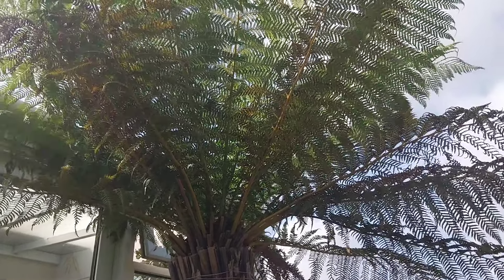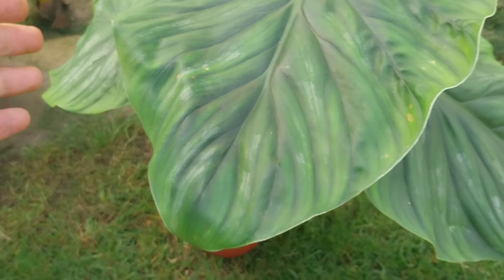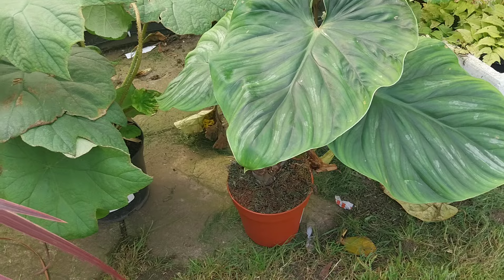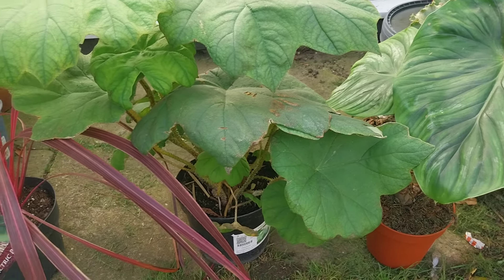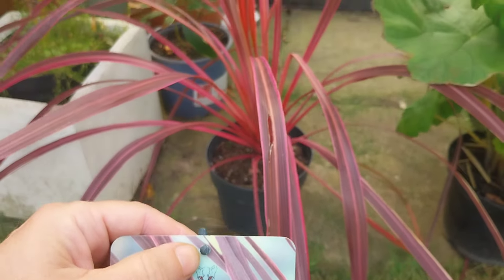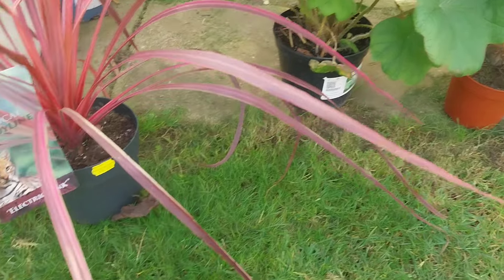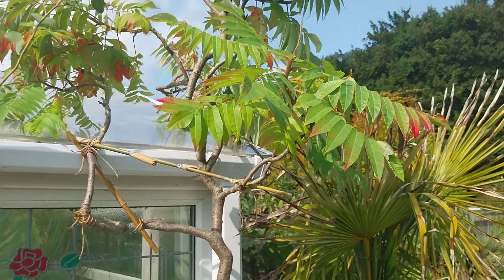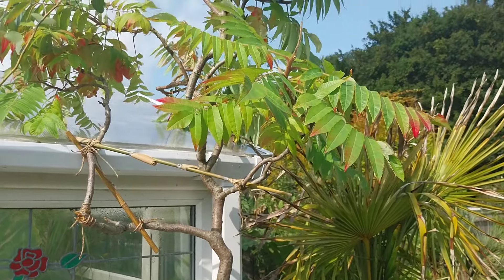Urban jungle purchases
What plants did I by from urban jungle (a truly tropical nursery)